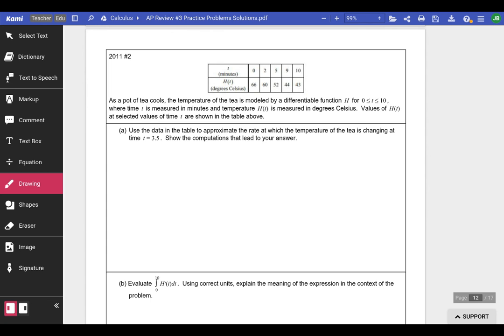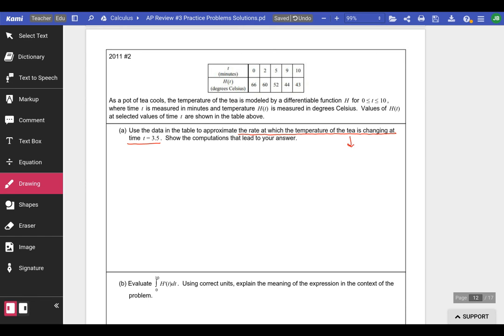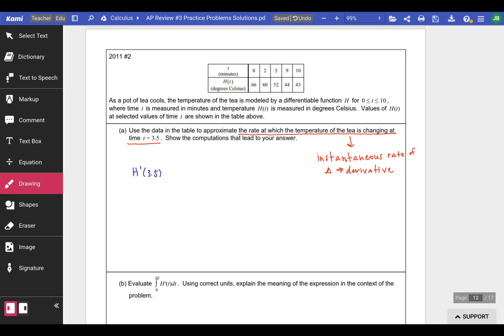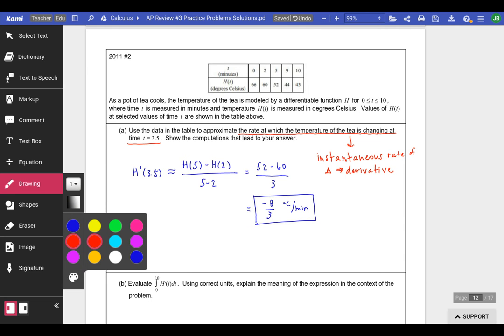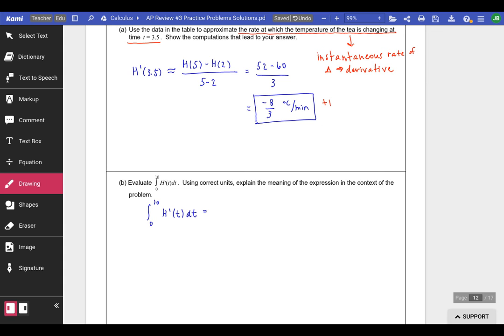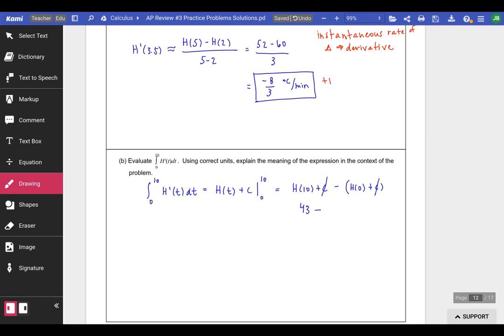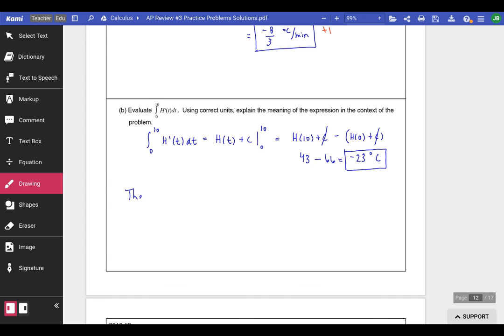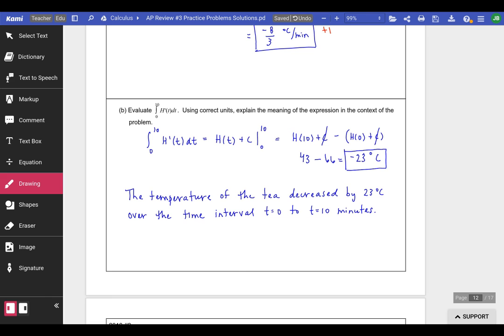2011 FRQ #2 Solutions